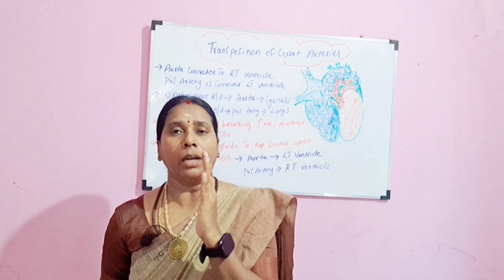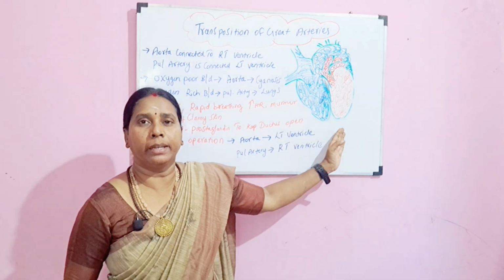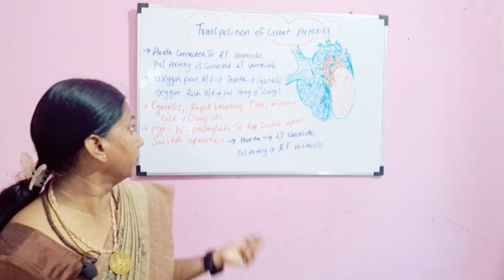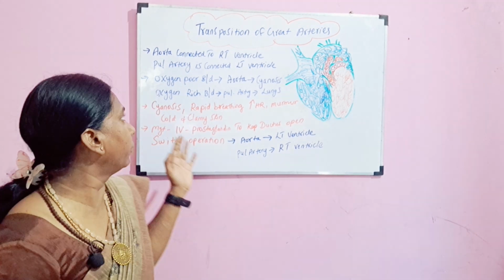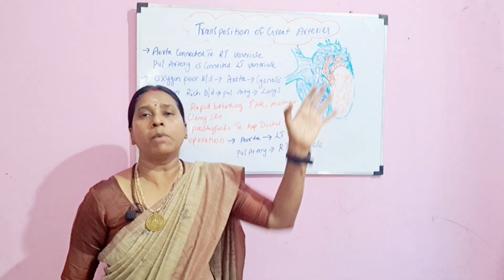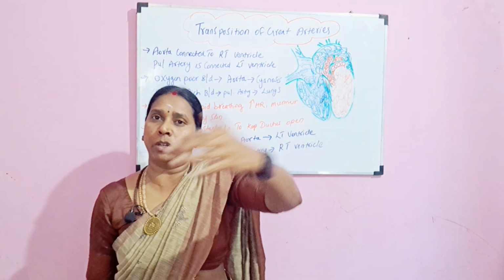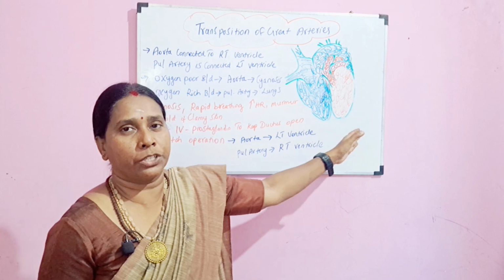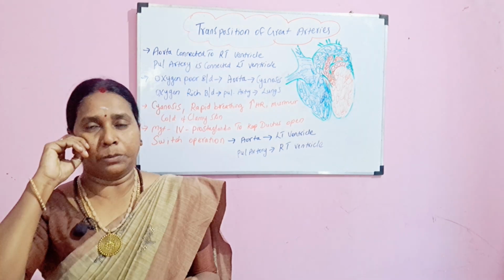cyanotic heart disease/ transposition of great arteries